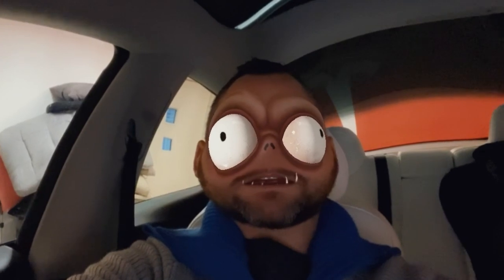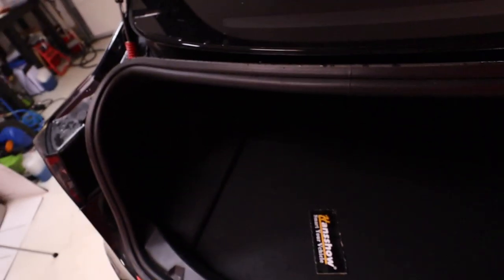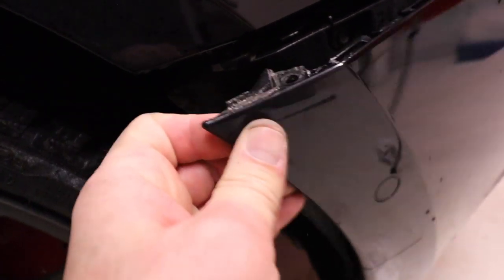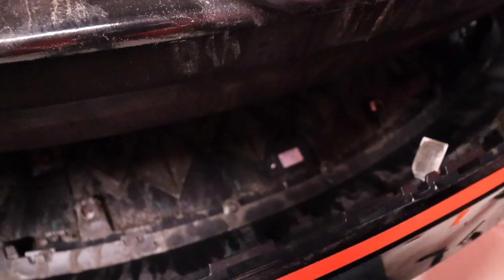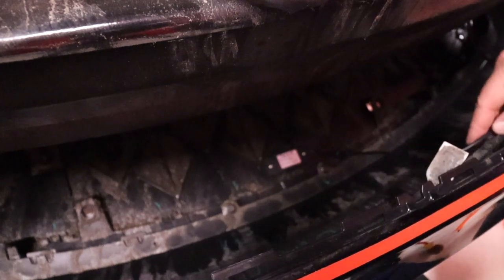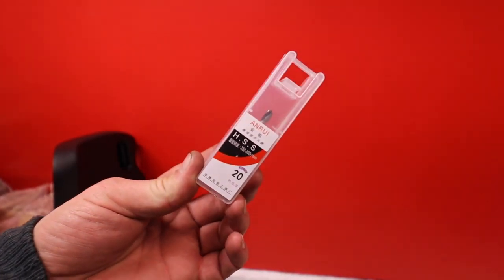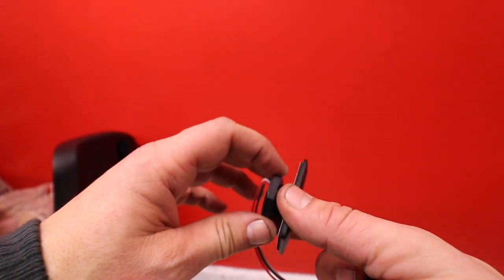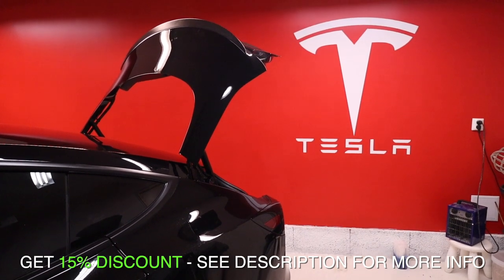I INSTALLED POWER TRUNK ON MY TESLA MODEL 3 - with foot sensor & soft close!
Wow, what a great modification for the Tesla Model 3! Just what it needed. This is a DIY video of installing the latest version of the Hansshow Power Tailgate kit which you can get at a 15% discount by following the link below using the code provided! The install is time-consuming, medium-difficult, and very useful! Besides the kit you should have an interior tool, power drill, 5mm drill bit, screwdriver, tx20, tx45, lubing, 8mm & 10mm socket, wire puller, electric tape, flashlight, and patience. Hopefully, this video will make the install for you easier!

Hansshow powerlift tailgate power v 3.0 Want to contribute and make subtitles?